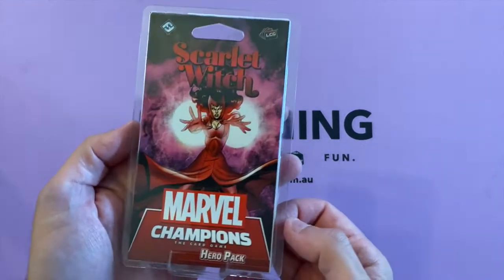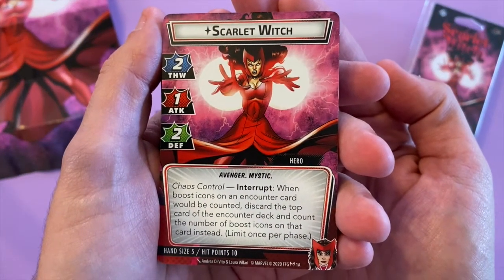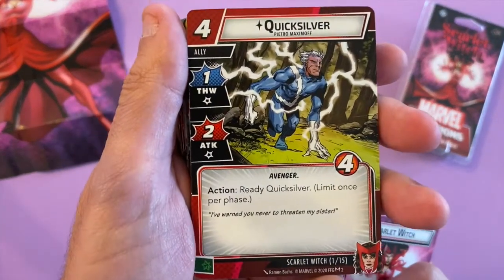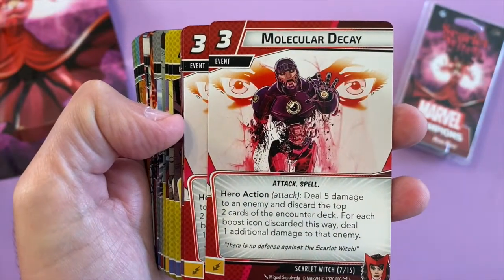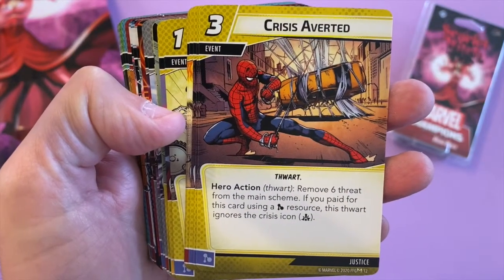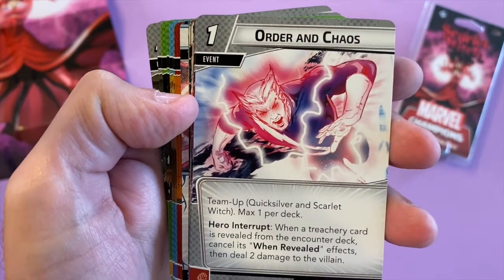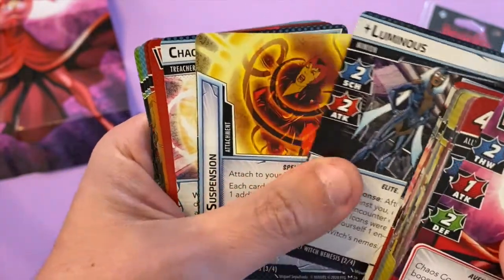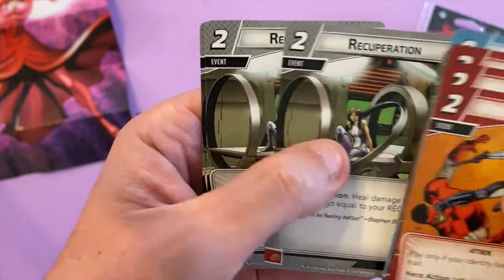GameLINK! | Unboxing | Scarlet Witch Hero Pack Marvel Champions LCG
Matt embraces the chaos and delves into the dangerously fine line of magic wielding as he opens up the Scarlet Witch Hero Pack for Marvel Champions - The Card Game! 1-4 Genetically Modified Humans, 45-120 mins, Age: 14+

Music: Feel The Funk - Jimmy Fontanez / Media Right Productions